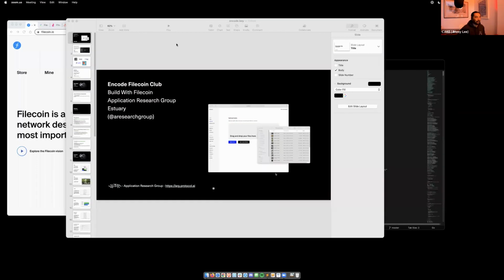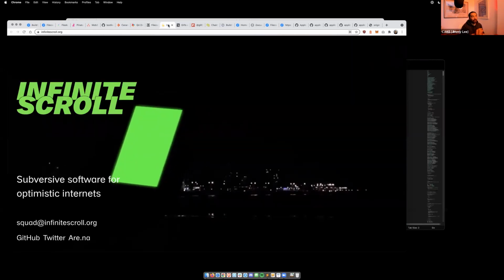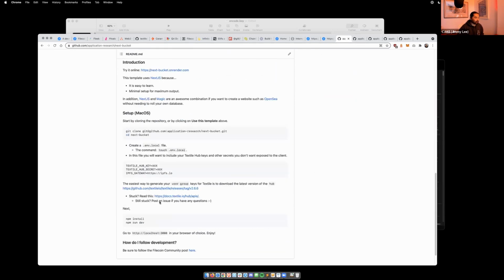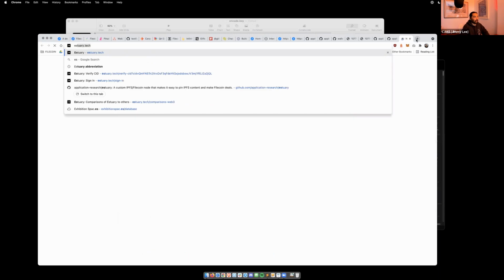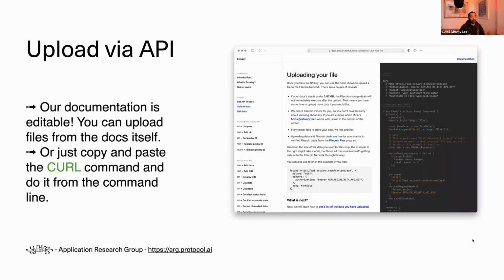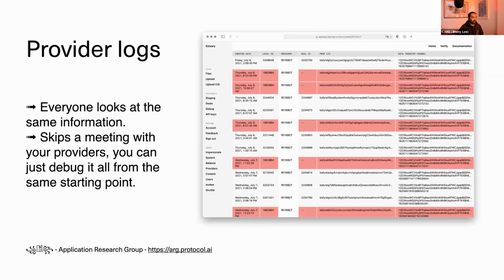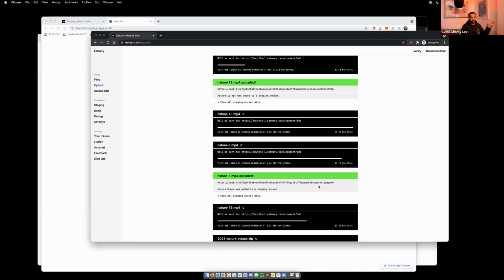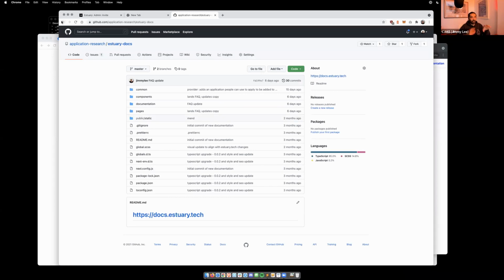Building with Filecoin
On Tuesday 7th September we were delighted to host Jimmy and Discordian from the Application Research Group in the tenth Encode Filecoin Club event, teaching students and hackers all about building with Filecoin!

A huge thanks to Jimmy for his great presentation!

About the Application Research Group
Protocol Labs build protocols, tools, and services to radically improve the Internet. The Application Research Group (ARG) is a team that aims to bolster the mission by focusing on shipping tools that provide daily utility on the Internet.

About Filecoin
Filecoin is a decentralized storage network designed to "store humanity's most important information" through an open-source cloud storage marketplace, protocol, and cryptocurrency. A powerful and dynamic distributed cloud data storage network, the Filecoin network achieves staggering economies of scale by allowing anyone to participate as a storage provider and monetize their open hard drive space.
It is the missing incentive layer for IPFS and verifies that your data is being stored, while maintaining the efficiency, authenticity and resiliency provided by IPFS.

About Filecoin Club
Encode Filecoin Club is a nine-month programme in collaboration with Filecoin and IPFS. Our newest Club will consist of three stages - a Filecoin education series, a Filecoin-dedicated hackathon, and a follow-up accelerator.

The purpose of our Filecoin Educate series is to teach students about blockchain through the lens of Filecoin. Over 125+ university blockchain societies and students from all corners of the globe will be participating in this series.

Timestamps:​​​​
00:00:00 Introduction
00:01:12 ARG Intro
00:02:35 What is the ARG?
00:04:10 Encode Filecoin Hackathon
00:04:29 Website Tour
00:05:10 Ecosystem Partners
00:09:40 Online Resources
00:16:35 Filecoin Application Development
00:17:12 Estuary
00:20:41 Estuary Feature Tour
00:40:40 Estuary Account Creation Demo
00:44:06 Using the Estuary API
00:47:57 Questions
00:49:51 Conclusion